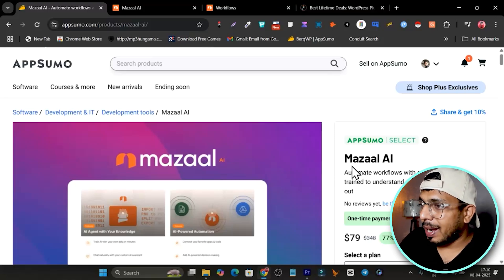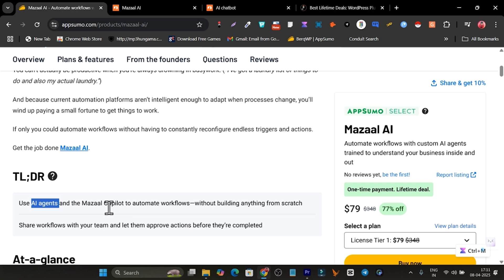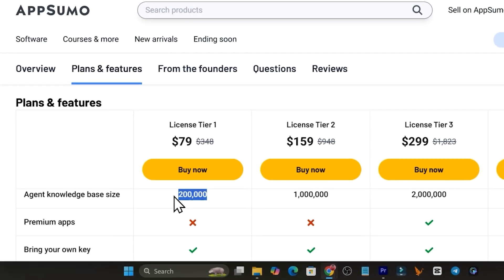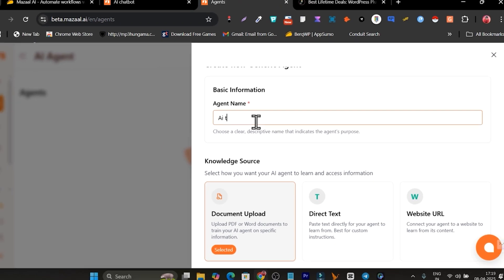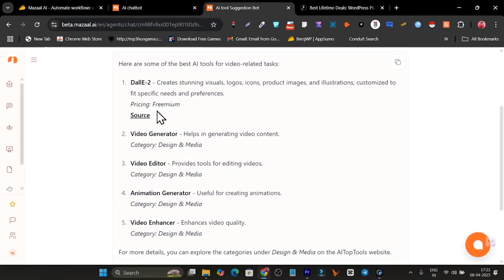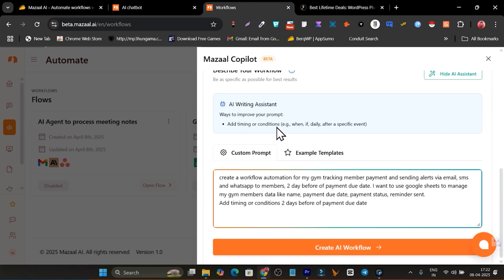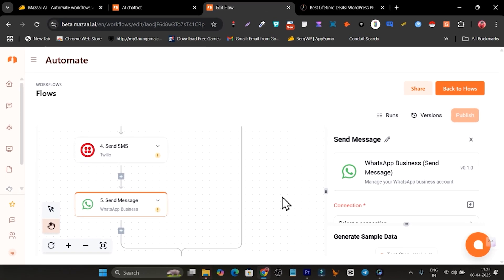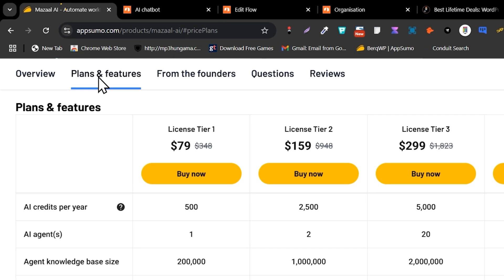Automate Any Task with AI Agents - Mazaal AI Review | AI Agent Automation Builder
If you've ever felt overwhelmed with repetitive tasks or managing multiple business processes, you're not alone. Automation is the key to saving time, minimizing errors, and focusing on what truly matters.

But what if there was an AI tool that could streamline your workflows, handle complex tasks, and build AI agents to automate almost anything—all with no coding required?

In today’s video, I’m reviewing Mazaal AI, an innovative platform that combines AI agents and custom-built automation to revolutionize the way you manage your tasks.

From setting up workflows to automating personal or business processes, Mazaal AI makes it all possible in minutes. Whether you’re a solopreneur, a startup owner, or a busy professional, this tool is a life-changer.

🔍 Mazaal AI Overview
Mazaal AI is a versatile and user-friendly AI automation builder that helps simplify your life and business by automating complex tasks in just a few clicks.